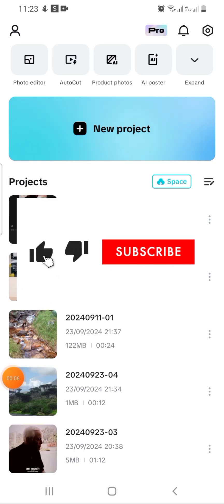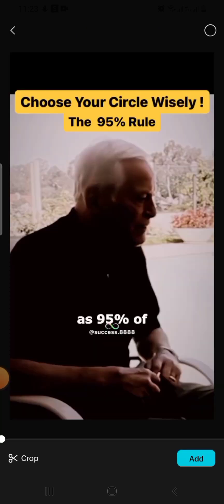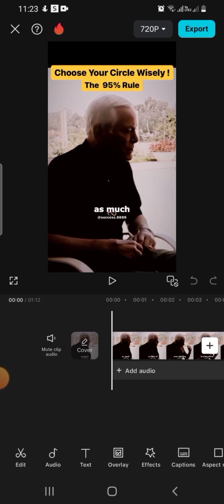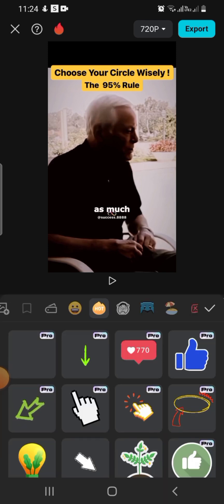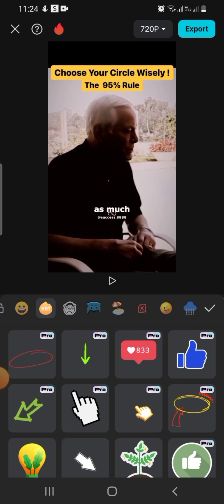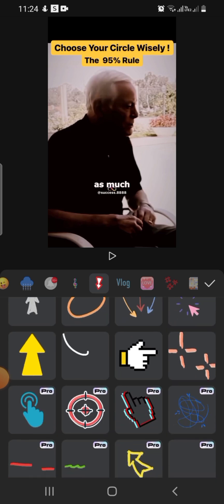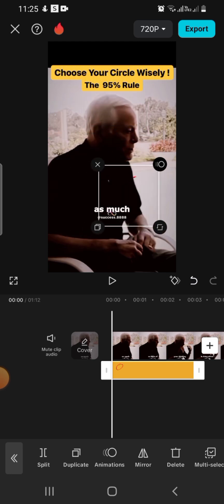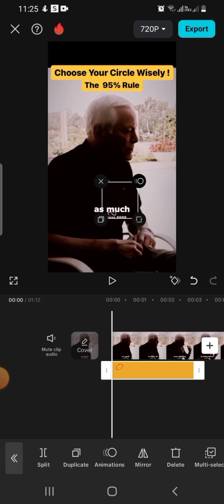How to Add Arrows, Circles, and Lines to Video in CapCut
Learn how to easily enhance your videos in CapCut with arrows, circles, and lines!  In this tutorial, we’ll walk you through step-by-step instructions on adding these helpful shapes to highlight key areas of your video. Perfect for creators who want to make their content more engaging and visually appealing.